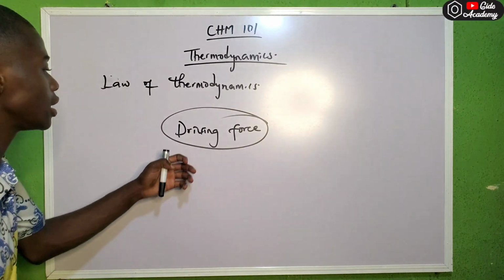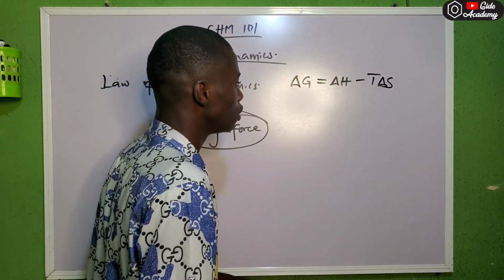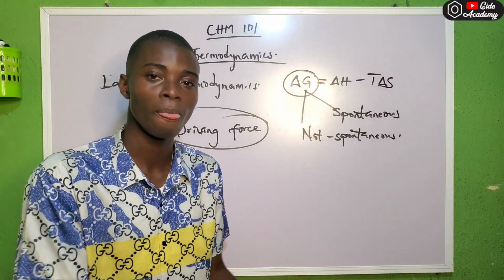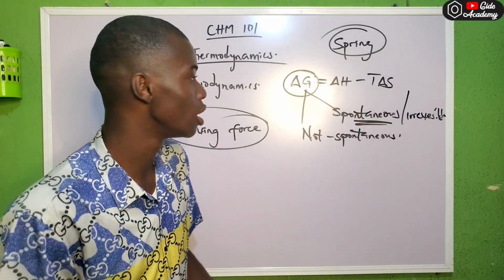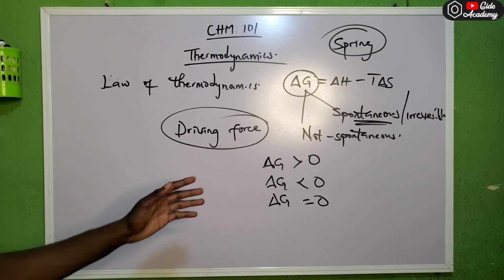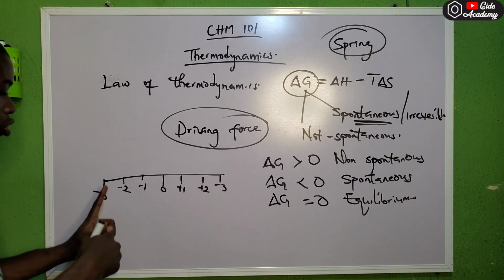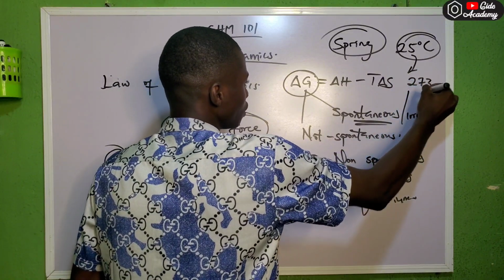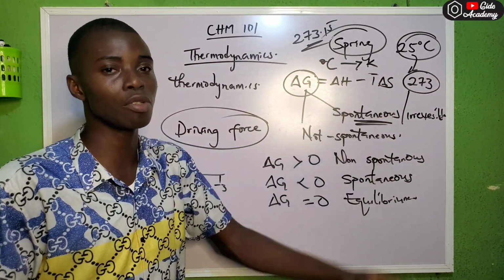THERMODYNAMICS EPISODE THREE || CHM 101 AND CHM 301 (GIBB'S FREE ENERGY and SPONTANEITY)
This video explains GIBB'S FREE ENERGY and the SPONTANEITY of a reaction